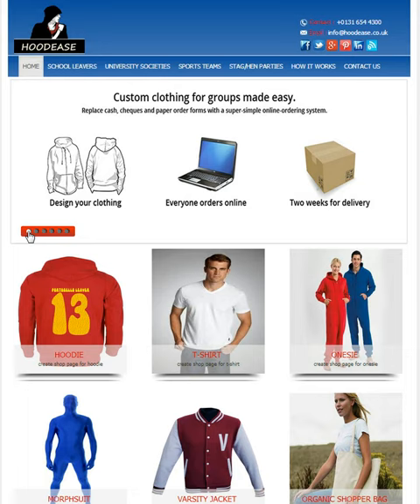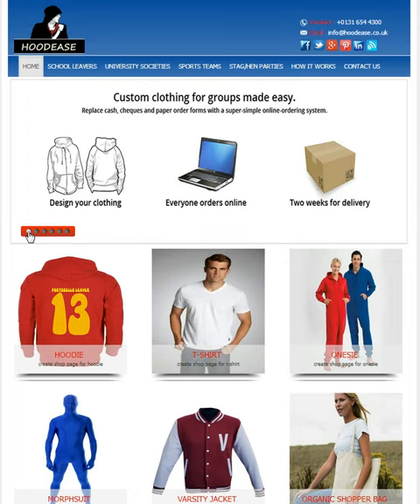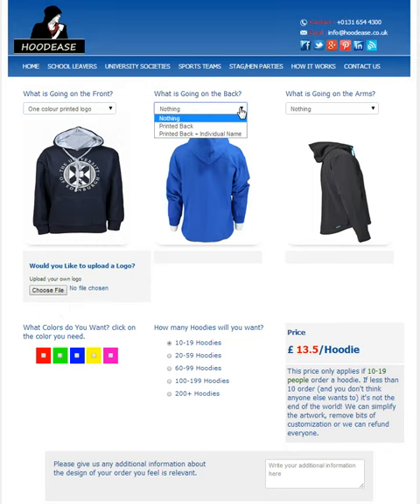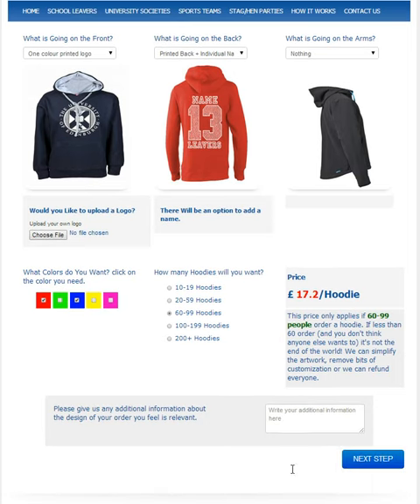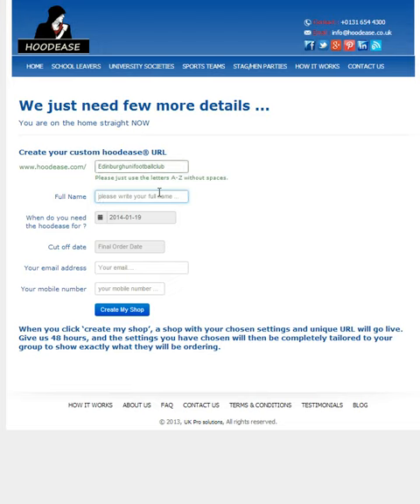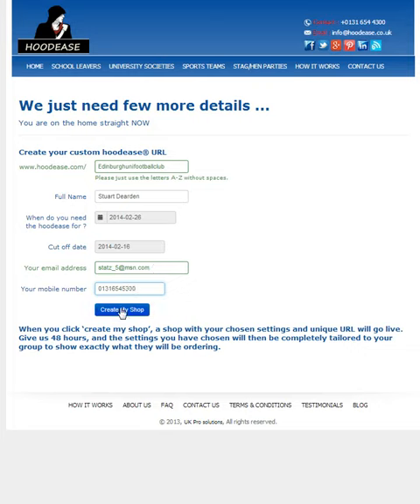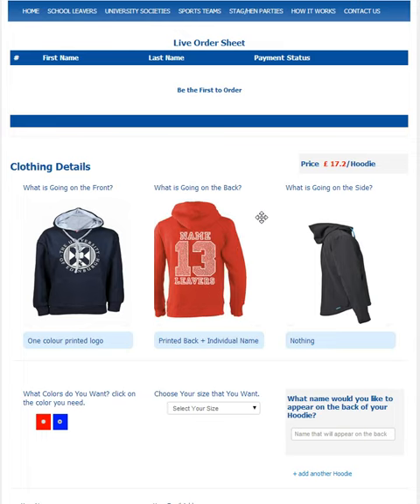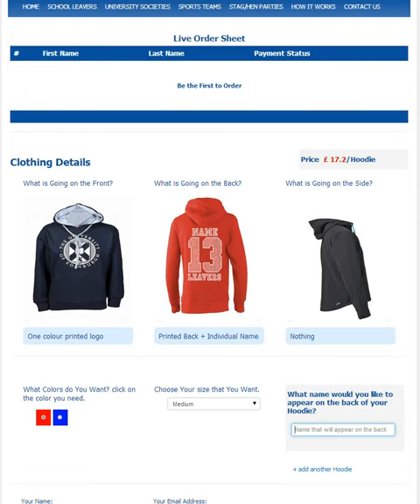Create your own Hoodease Shop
This video explains how to set up your own hoodease shop. It is the perfect way for custom group orders for school leavers hoodies. No paper forms, no handling of cash and the easiest way to organise group orders for clothing on the internet.